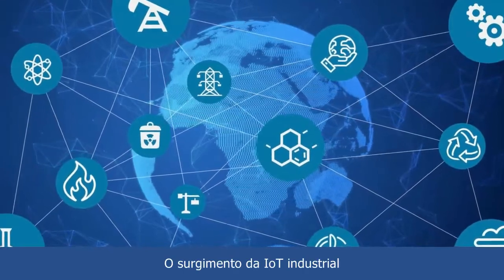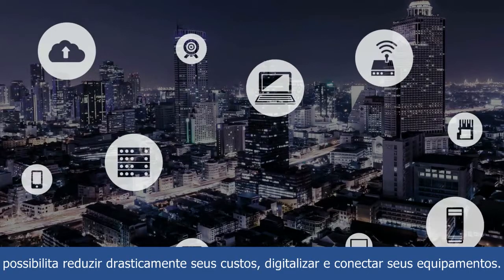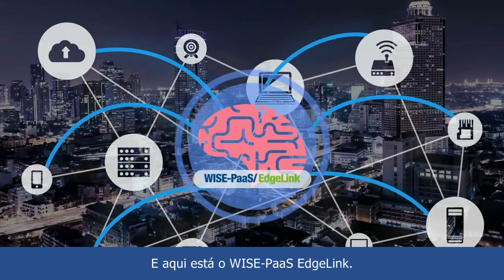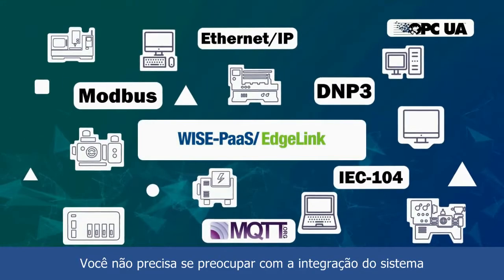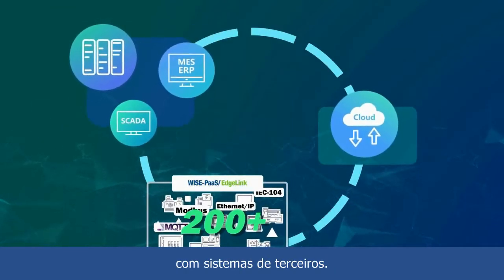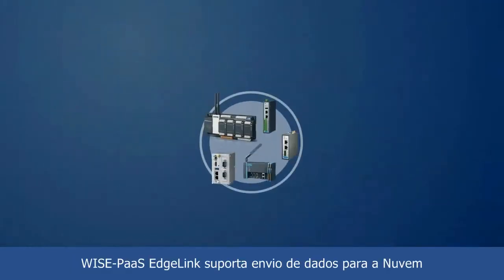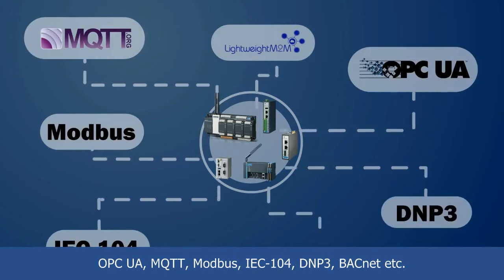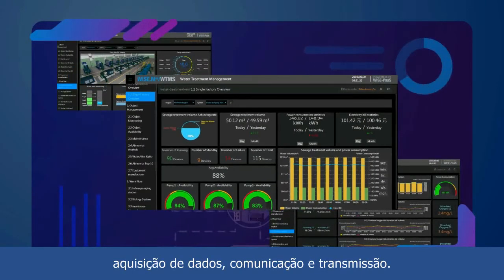Introdução do WISE-PaaS/EdgeLink [Legendado]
Para mais informações entre em contato conosco: 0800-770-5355